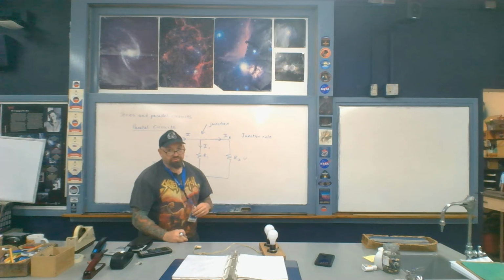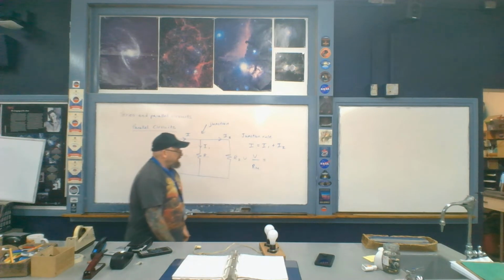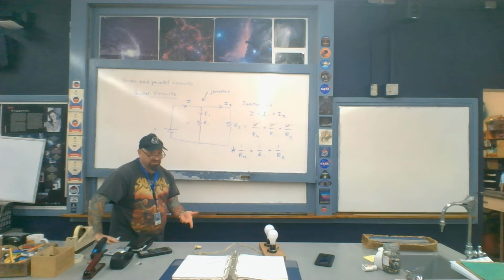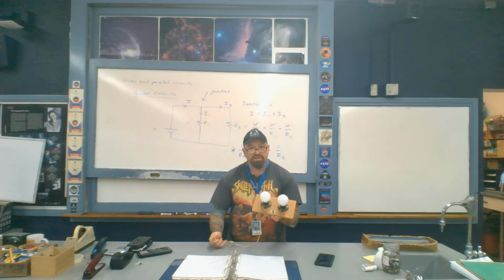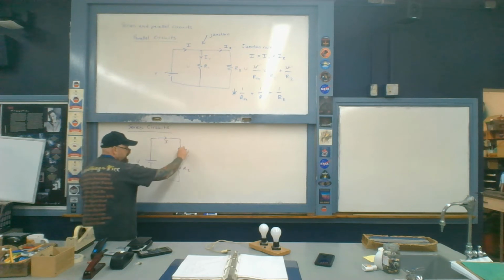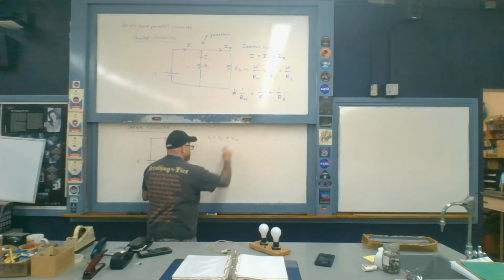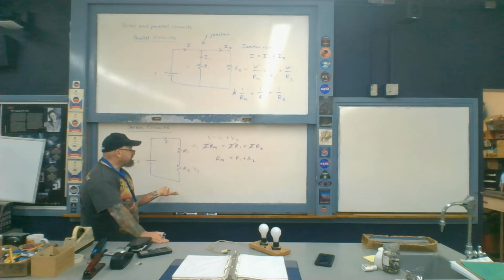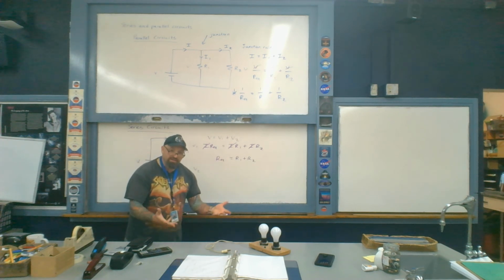Simple Circuits Lecture Part 2